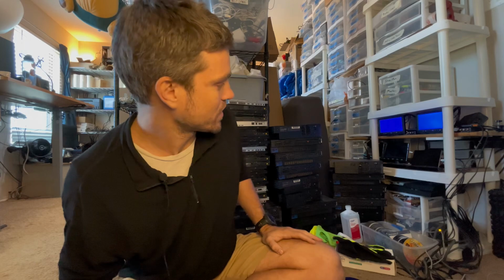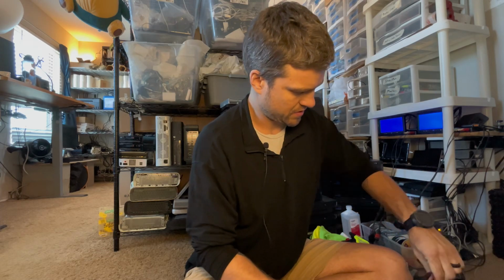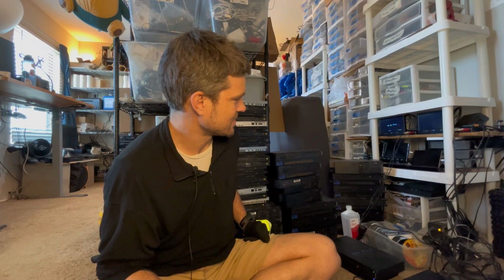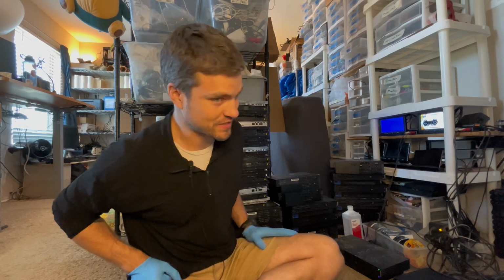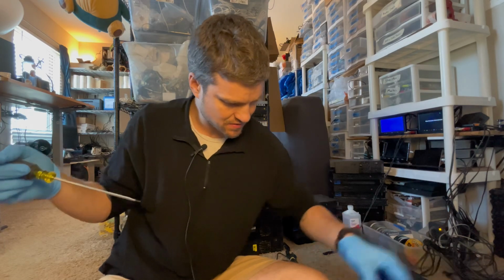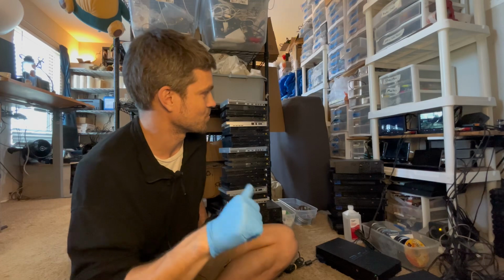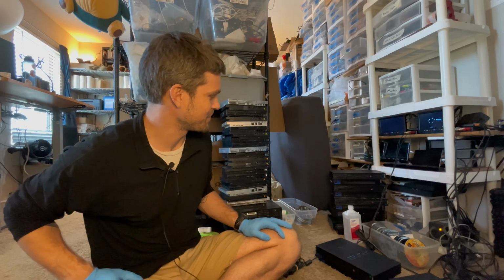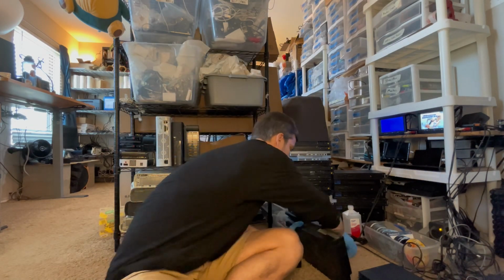Testing 38 PS2’s and chatting about eBay until my phone runs out of storage.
Getting through some of my stack of 38 Sony PlayStation 2’s and describing my methodology for testing consoles.

Best tape gun
-Works great paired with this tape

Safer alternative to box cutter
Totally different safer alternative to box cutter

Best multi purpose working gloves

Bubble mailer for video single video games

Small Zipper Bag for Storing Electronics
Medium Zipper Bag for Storing Electronics
Large Zipper Bag for Storing Electronics

Best rain-proof pallet cover

Largest box allowed for cheap USPS Ground Advantage Cubic rates
Tiny tape for finishing bubble wrap

Super cheap AA batteries to include with controllers etc.

Small guitar hero guitars box (For those that can break apart into 2 pieces)
Medium guitar hero guitars box (30" long)
Long guitar hero guitars box (36" long)
Box for packing gaming steering wheel & pedals combo

Best Mini USB cable (for bundling with wireless PS3 controller, Wii U pro controller, etc.)
Best Micro USB cable (for bundling with wireless PS4 controller, etc.)
Best USB-C Cable (for bundling with Switch pro controller, etc.)

Cheapest blue-light blocking glasses that actually work (for nighttime work)

I keep 3 poly bags in stock and it covers most of my needs:
"Small" 7.5"x10.5"
"Medium" 10"x13"
"Large" 14.5"x19"